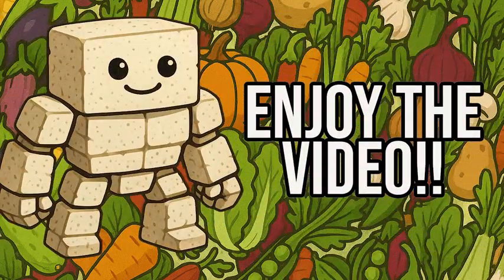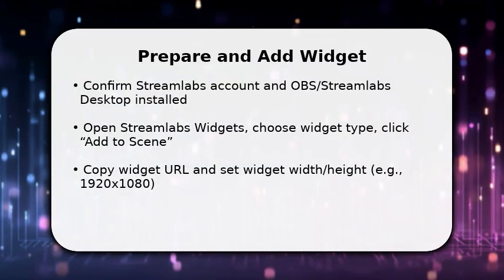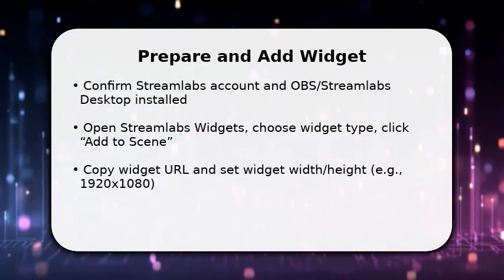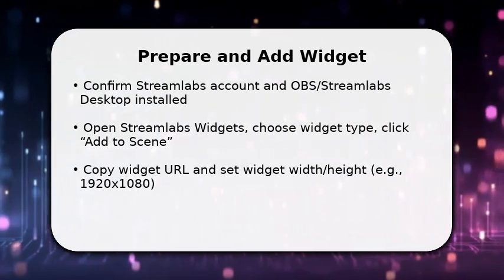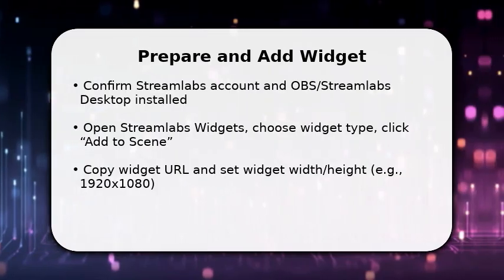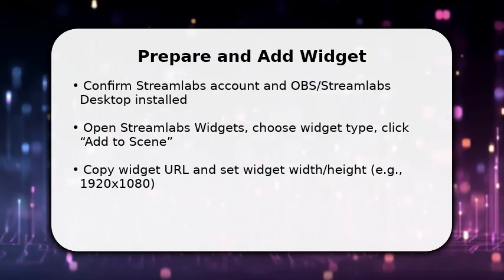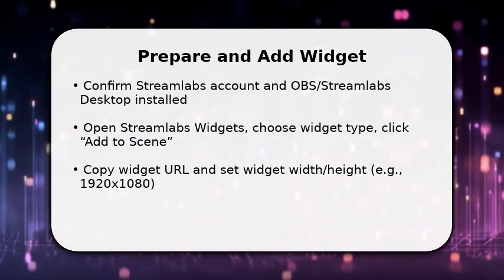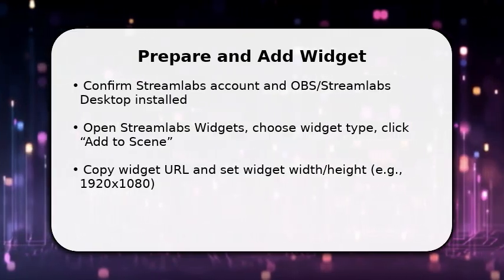How to Use Streamlabs Widgets (only Way)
Discover the ultimate guide to integrating Streamlabs widgets into your YouTube channel for enhanced viewer engagement. Learn step-bythy ways and tips on how these interactive elements can boost interaction, comments, and overall watch time.

Streamlabs Widgets, YouTube Engagement, Interactive Elements, Boost Comments, Increase Watch Time, Integrate Streamlabs into YouTube Channel, How to Use Streamlabs on YouTube, Enhance Viewer Interaction with Streamlabs, Streamlabs Tutorial for YouTubers